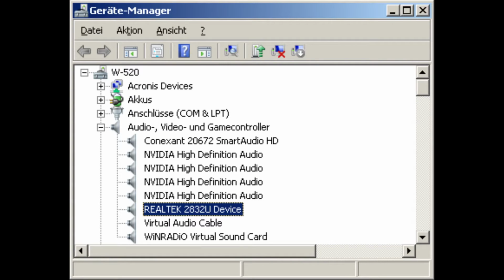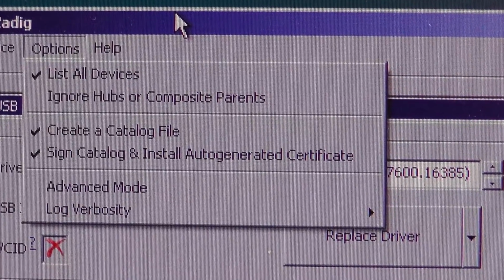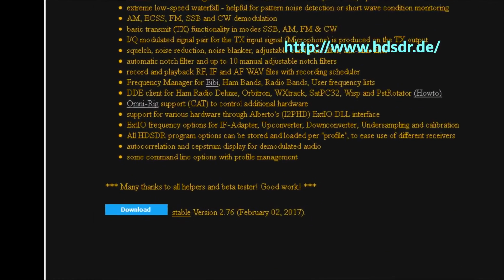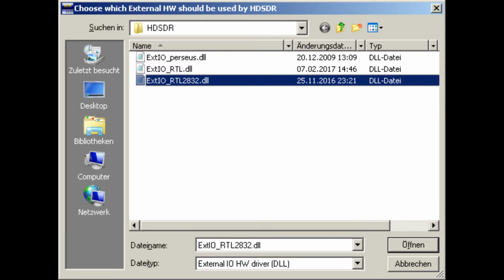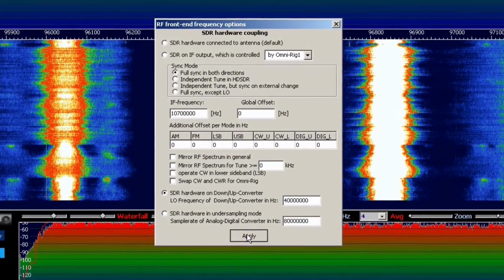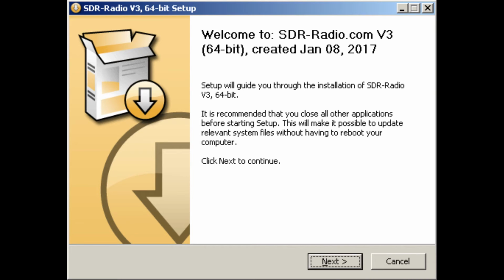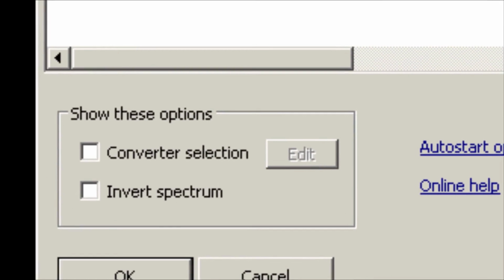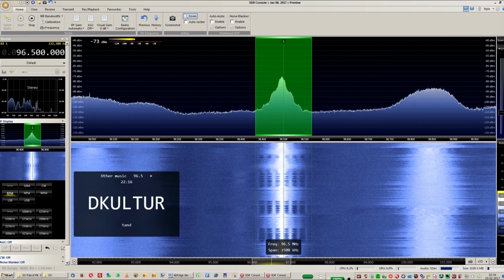DX Patrol Software Installation (english)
DXpatro lSoftware installation briefly explained: How to install Zadig driver and HDSDR and SDR-Console for the DXpatrol SDR receiver.